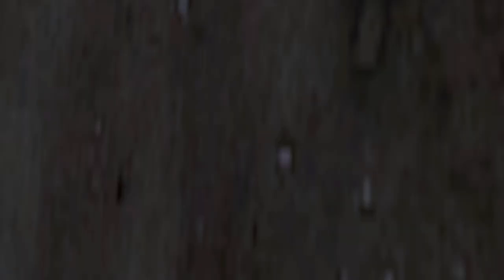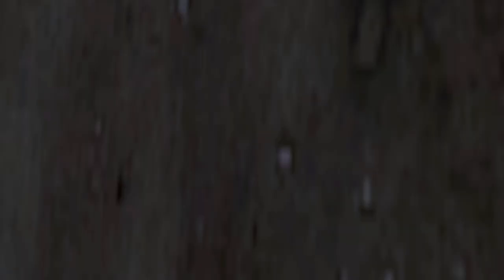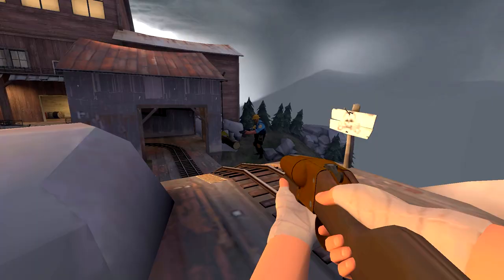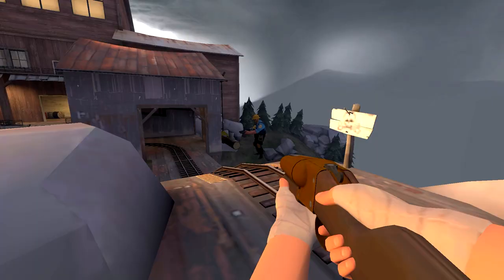how 2 thundermountain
This is an April Fools video that I wanted to get out not only because of the date, but also because I haven't exactly uploaded recently. I've actually been taking a break from TF2 but still have been editing like crazy. Anyways, I hope you guys enjoy this mildly edutaining video!